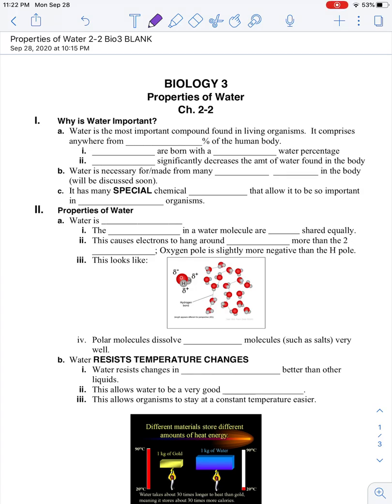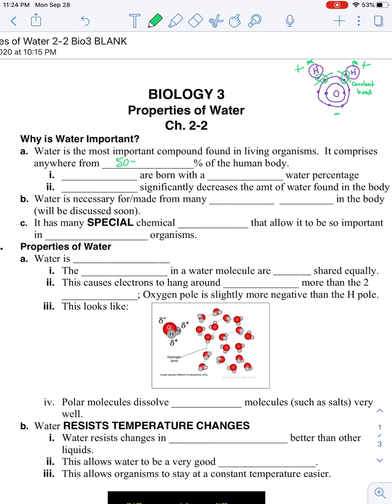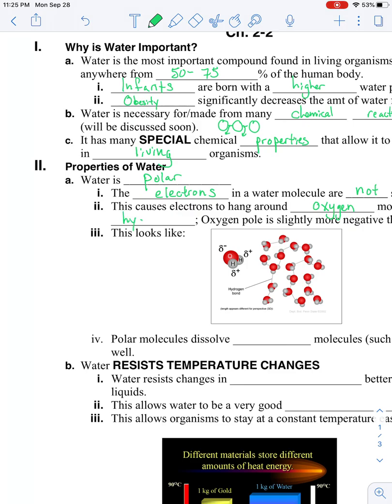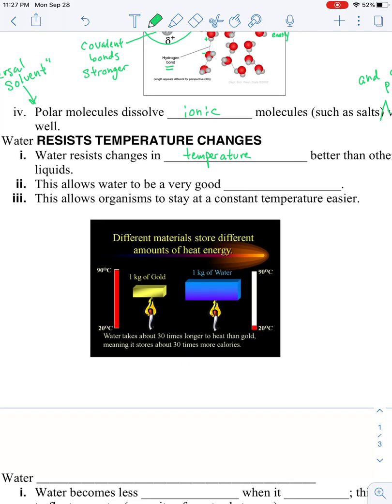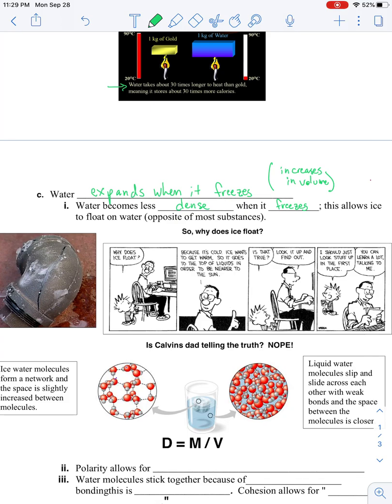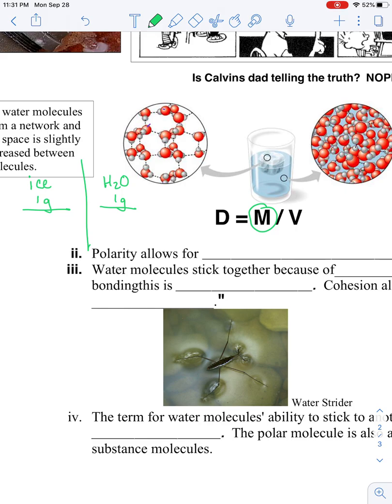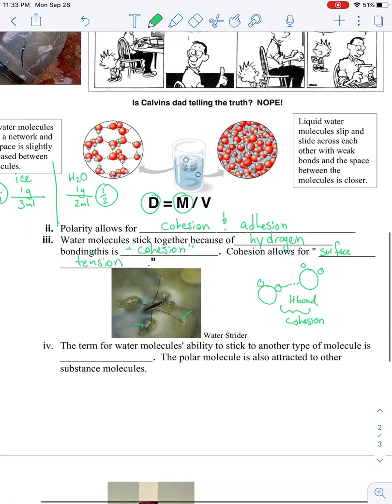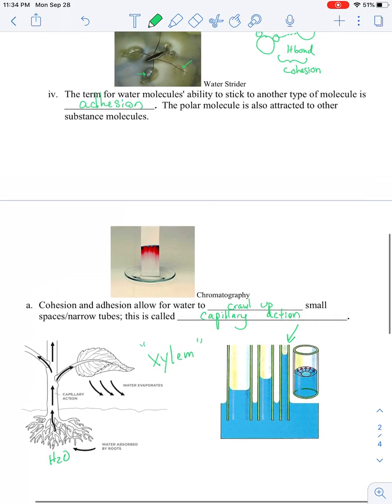Water Properties Ch 2-2